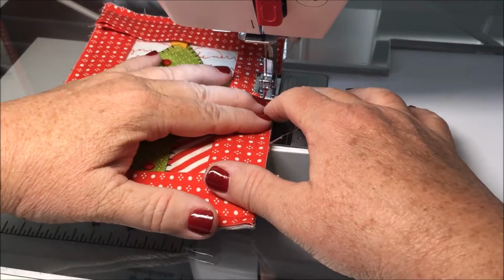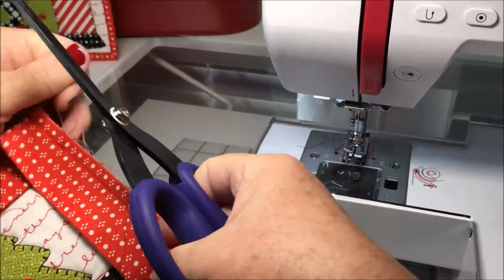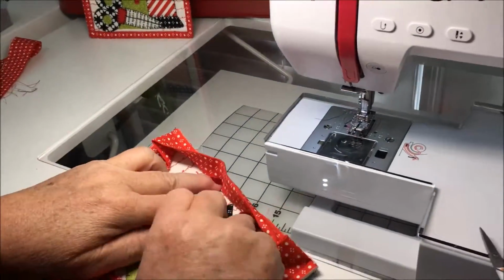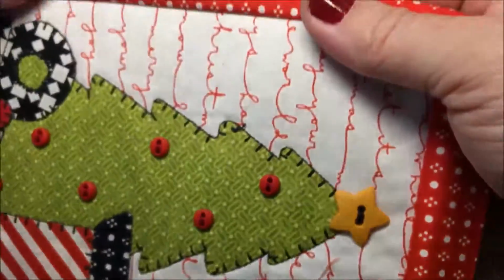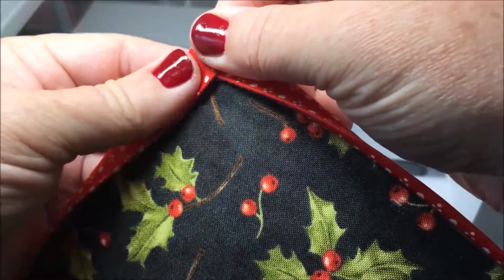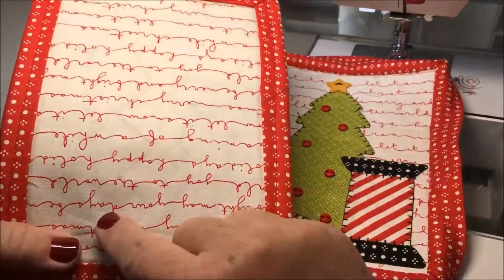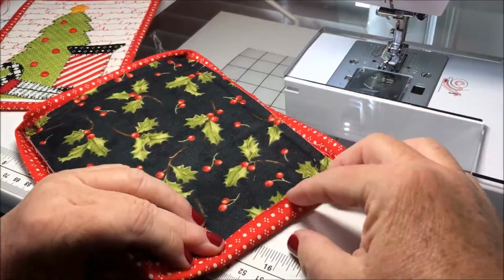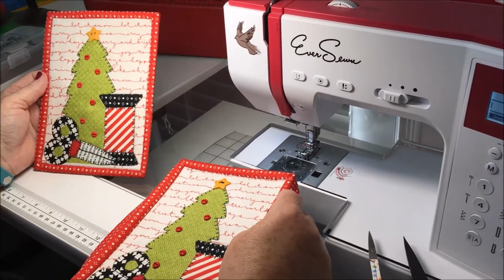How to finish mug rug binding by hand or machine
Julie Love, Designer with Stitches of Love, shares two different ways to finish off the binding on a mug rug. You can easily fold binding back and complete it by hand or use a sewing machine to quickly complete it.